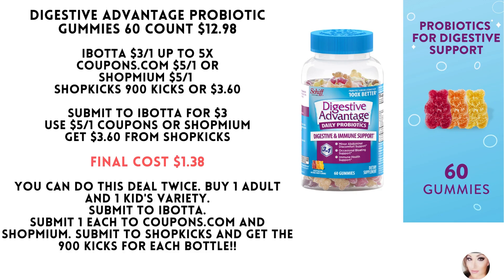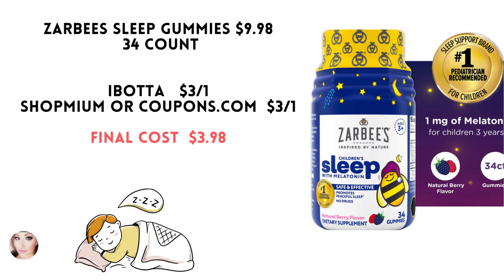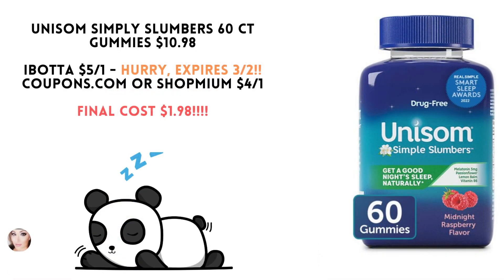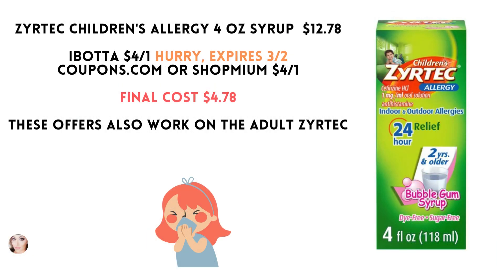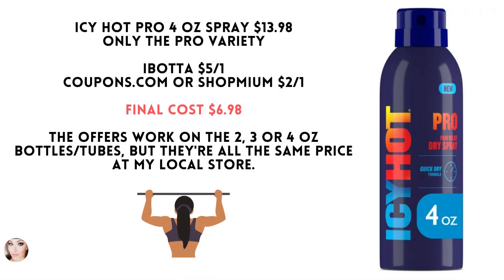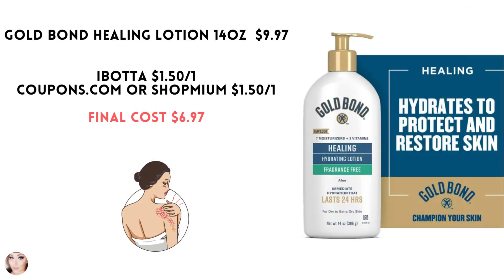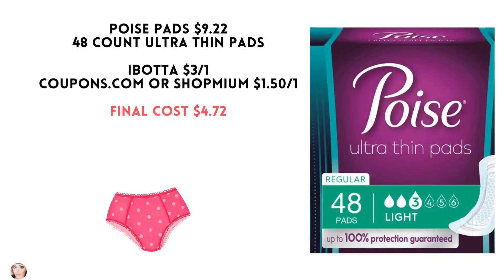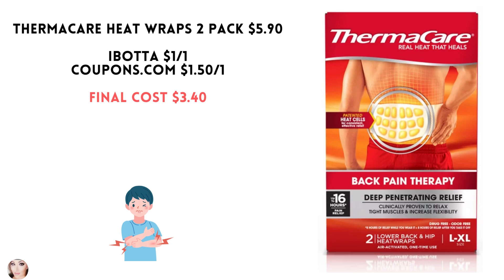WALMART Probiotics $1.38 / Unisom $1.98 WOW! HURRY!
I have some health and wellness bargains for you today! HURRY because some of these expire tomorrow 3/2/23 (Ibotta rebates). Get in on these awesome deals :)

Happy Shopping!
Missy